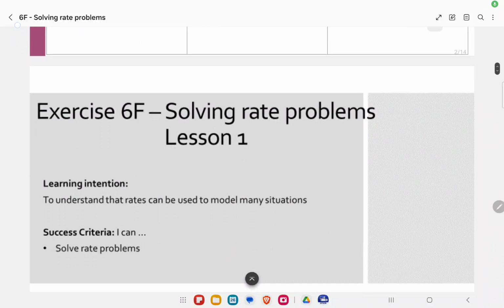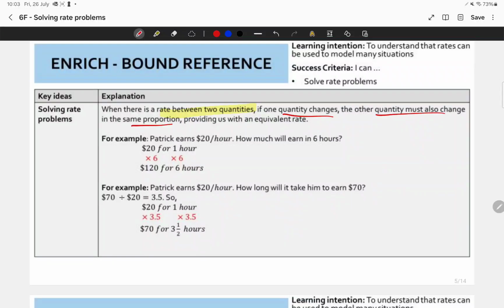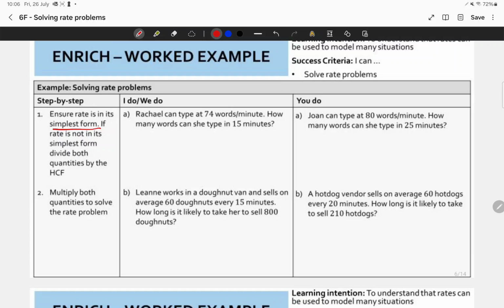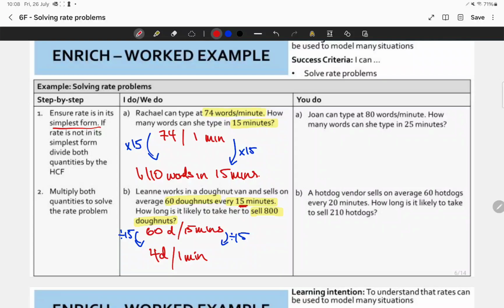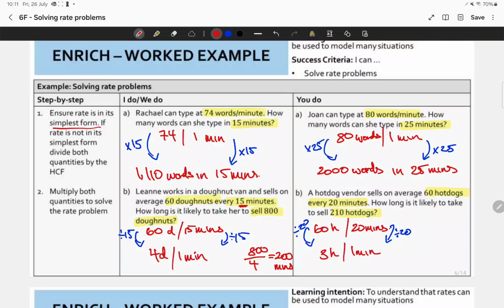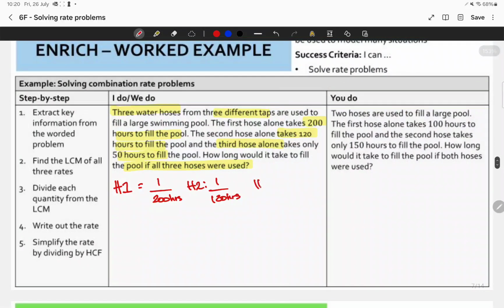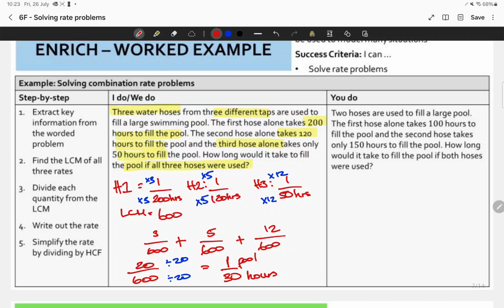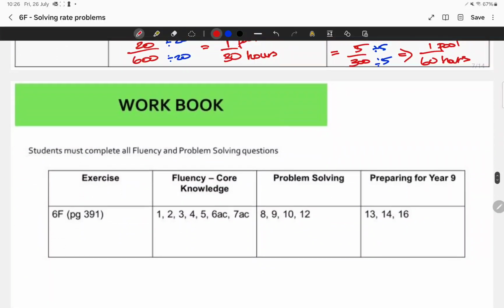Exercise 6F - Solving Rate Problems